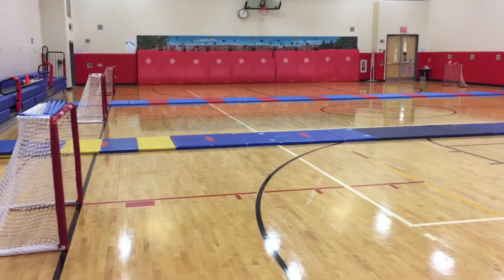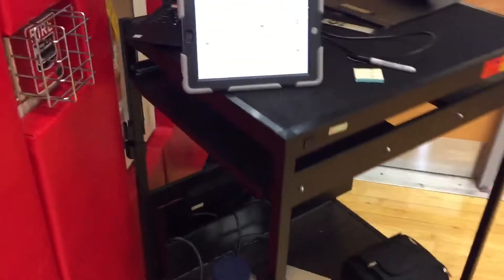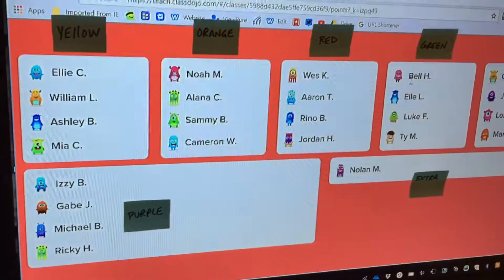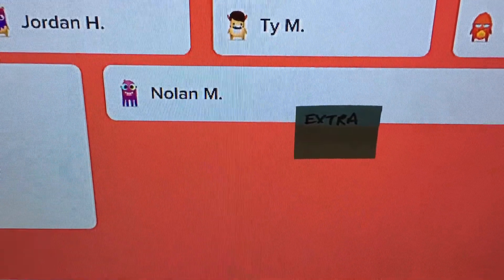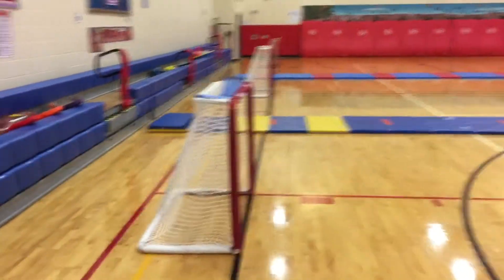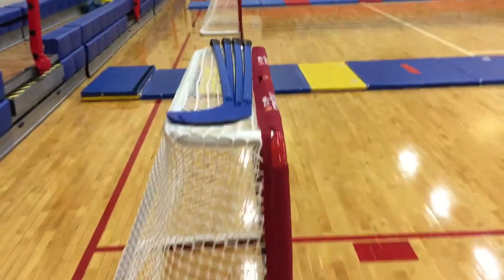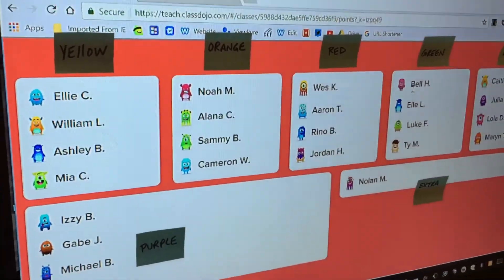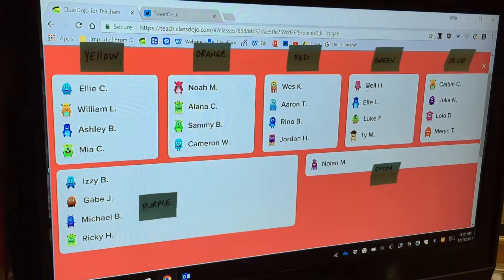Grouping Students for Game Play in PhysEd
Here’s a quick look at how I group students for our floor hockey games with grades 3-5. I used the Toolkit available within the @ClassDojo app.